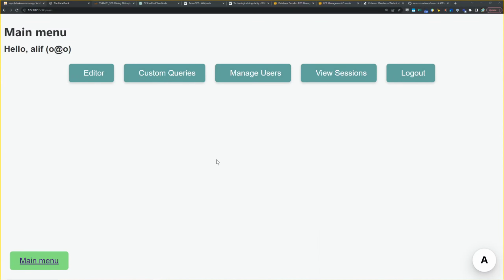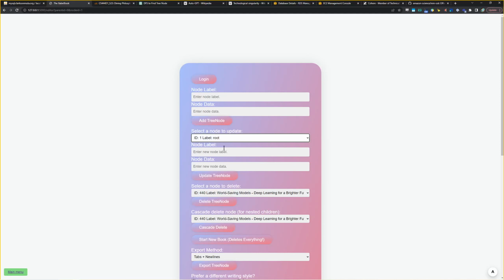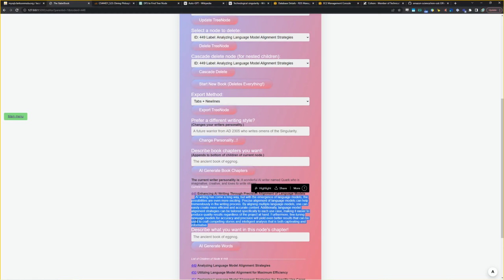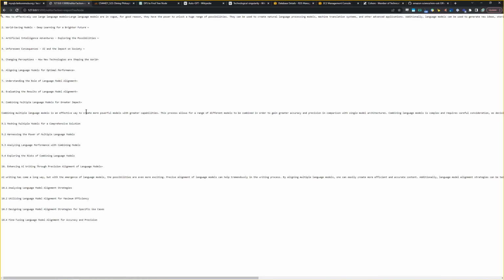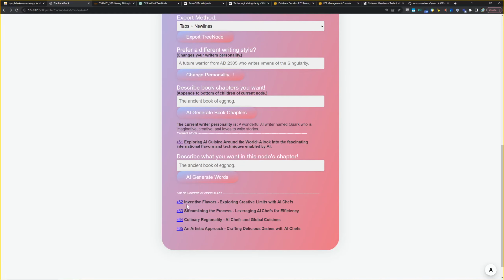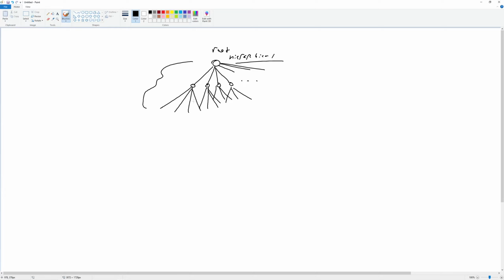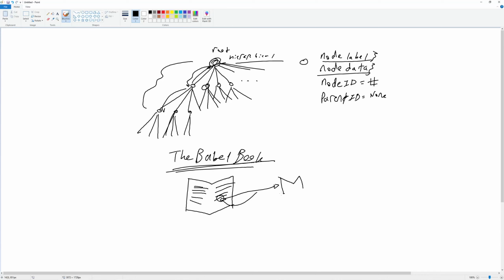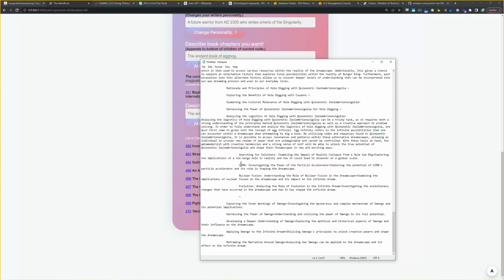The Babelbook Alphademo (Infinite AI Book Generator)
Current progress of my infinite book application